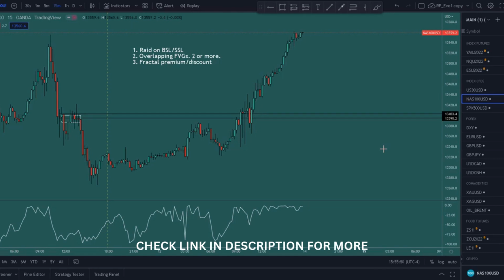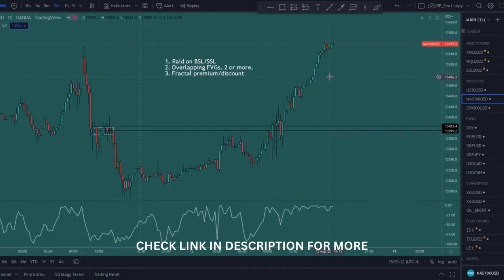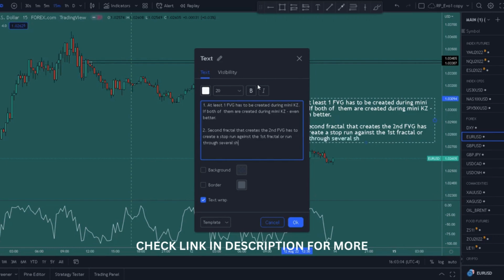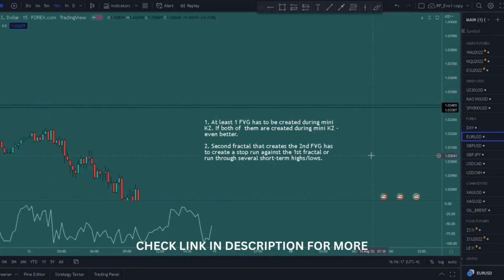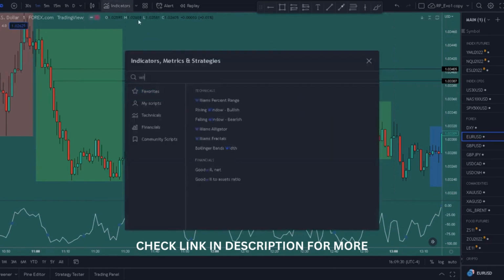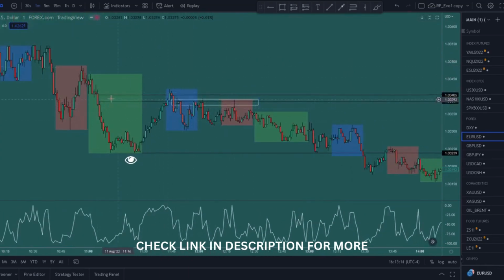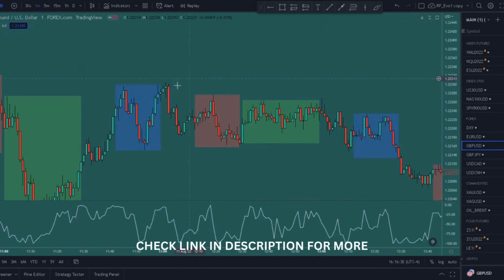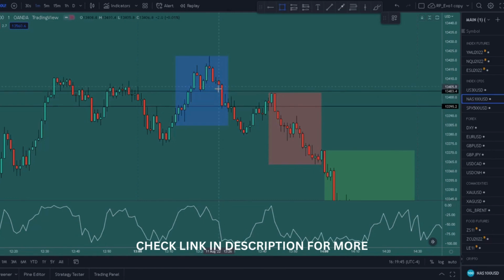EASY ICT Trading Strategy (Your Grandma Can Use It)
Red Pill Trading Inception Model / Red Pill Trading Strategy

Want to trade like a pro without the complex jargon and indicators? This video reveals a game-changing ICT strategy so easy, you can master it in your pajamas! Learn to consistently win 80% of your trades using pure price action analysis. No prior experience needed!